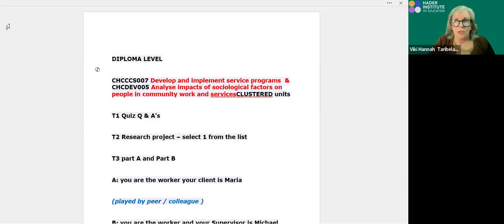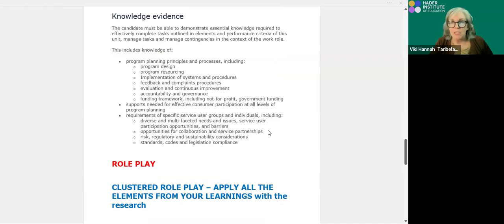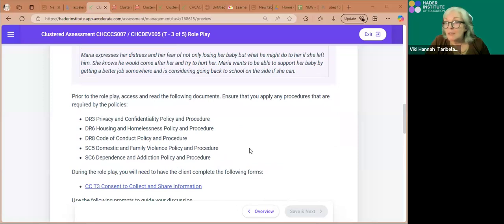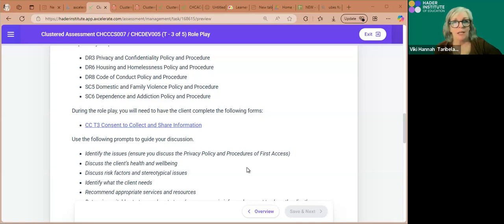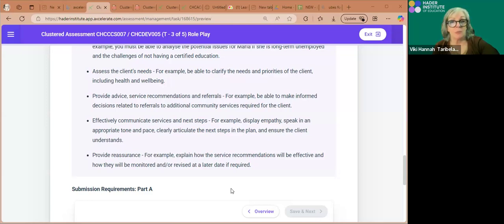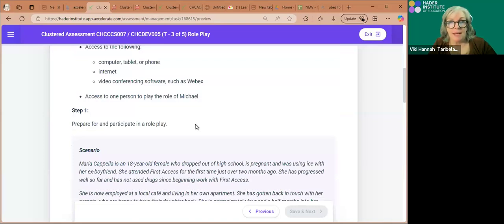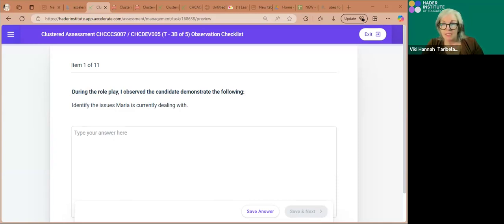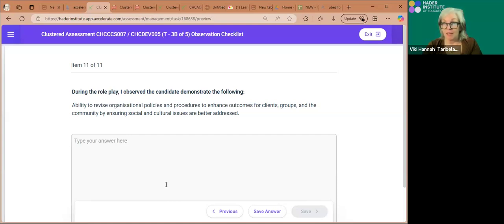Dip YW 28042025 CHCDEV005 Session 1 Part 2